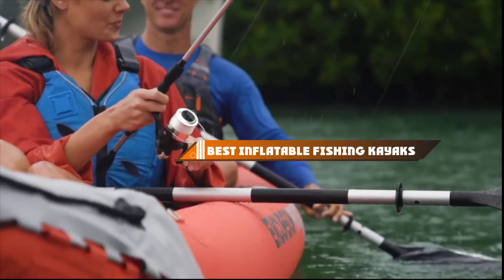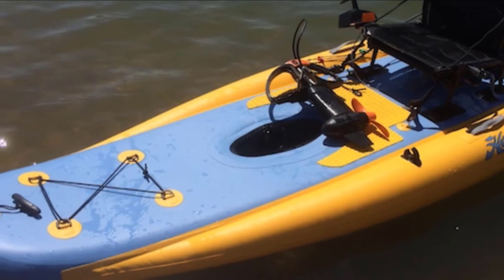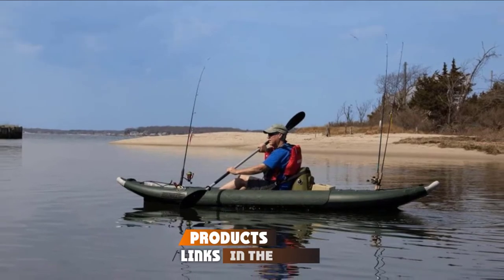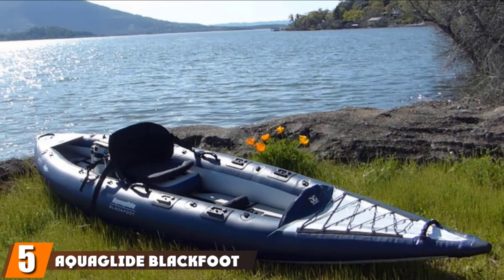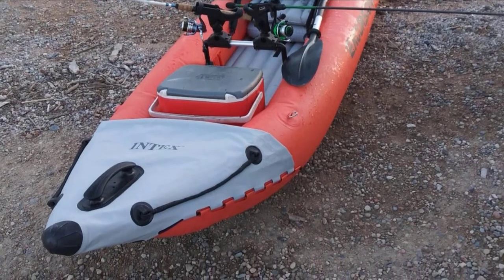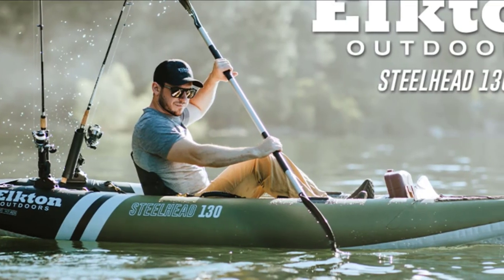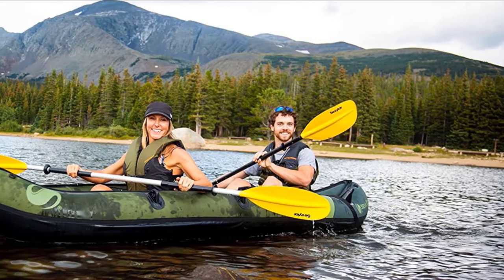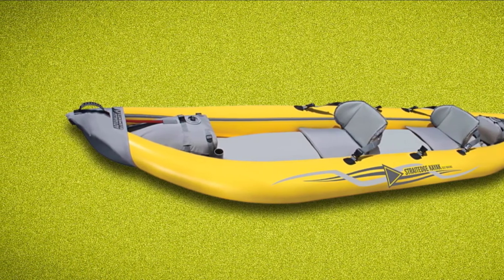Top 10 Best Inflatable Fishing Kayaks in 2024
Links to the best Inflatable Fishing Kayaks we listed in today's Inflatable Fishing Kayaks video:

1 . Hobie Mirage i11S Inflatable Kayak
2 . Star Pike Inflatable Fishing Kayak
3 . Sea Eagle FastTrack Angler 385FTA
4 . Advanced Elements StraitEdge Angler PRO
5 . Aquaglide Blackfoot Angler 125 HB
6 . Intex Excursion Pro Kayak
7 . Airhead Angler Bay Inflatable Boat
8 . Elkton Outdoors Steelhead Fishing Kayak
9 . Sevylor Coleman Colorado 2-Person Fishing Kayak
10 . Advanced Elements Straightedge 2 Inflatable Kayak

What are the Best Inflatable Fishing Kayaks in 2024?

In today's video we reviewed the top 10 best Inflatable Fishing Kayaks on the market in 2024. We made this list based on our personal opinion and we ranked them in no particular order, after doing our research based on their prices, quality, durability, brand reputation and many more.

After watching this video you will know which are the best budget, top selling and top rated Inflatable Fishing Kayaks on the market today.

If you choose from this list you can be sure that you buy one of the best Inflatable Fishing Kayaks available today.